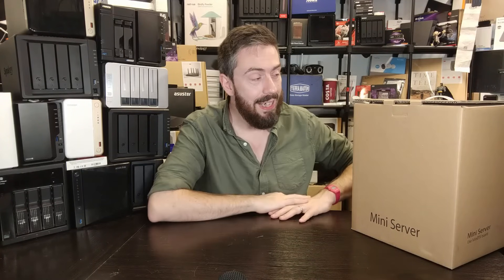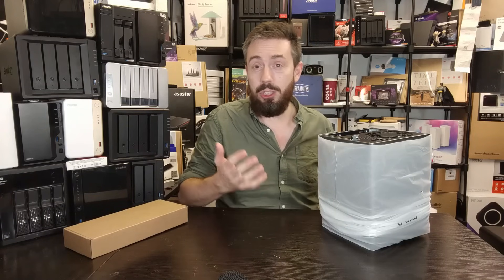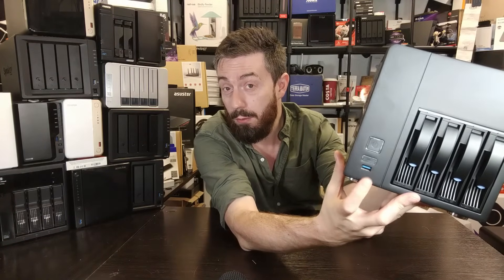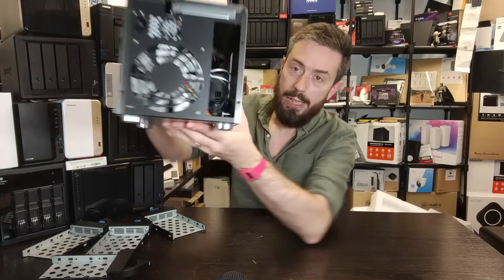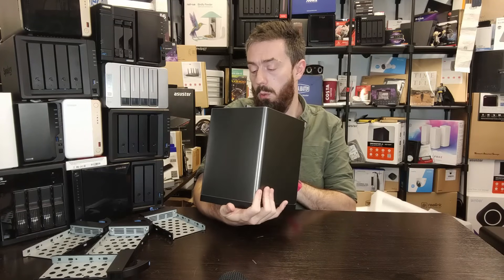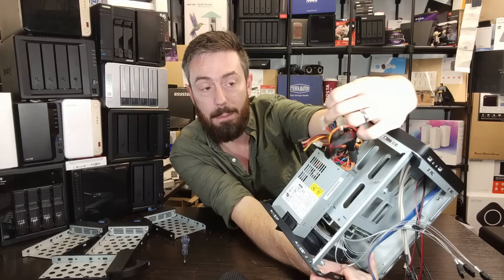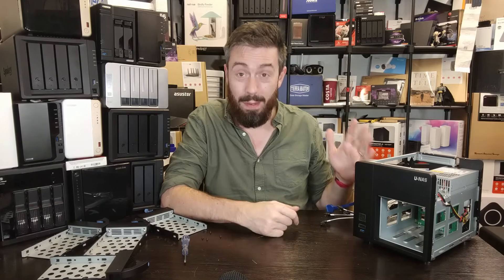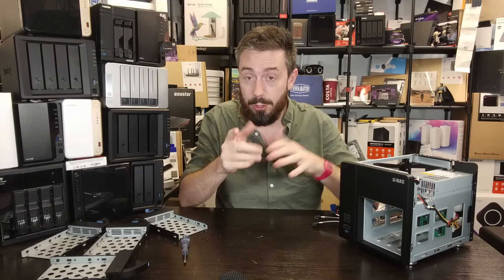The U-NAS NS-410 4-Bay NAS Enclosure Review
U-NAS NSC-410 NAS Case $139 Check Amazon

U-NAS NSC-410 NAS Case $129 Check Aliexpress

400W SFX PSU ￡24.36
￡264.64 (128GB M.2 NVMe + 4GB RAM + 400W PSU)

Aliexpress links
Jonsbo N2
Topton N5105/N6005+4GB
SATA x6 Cable
400W SFX PSU
300W PSU
400W SFX PSU ￡24.36
Total 390.44 (i5 CPU + 16GB RAM + 2x10GbE + 400W PSU + Case + Cables)

Aliexpress Links
400W SFX PSU
Mobo+Intel i5-12490F+16GB
2x M.2 NVMe Card

Best Jonsbo N2 Build for £750-1000
Jonsbo N2 + Gen4/5 MoBo + Intel Core i5 12th Gen with Int Gfx + 32GB RAM + 10GbE Build
600W SFX PSU ￡43.78
Asrock Z690M-ITX/AX gEN 4/5 Motherboard £171.20
Intel Core i5-12600K 12th Gen £239
Corsair VENGEANCE LPX DDR4 RAM 32GB (2x16GB) £59.99
Total £586.63 (Amazon) + ￡123.51 (Aliexpress)

AliExpress Links
2x M.2 NVMe Card
600W SFX PSU
H610 mini itx Motherboard
i5-12600K CPU
Corsair 16GB Memory
Video Chapters
00:00 - The Start
00:32 - Hardware Specifciations
01:30 - What is included in the retail kit?
02:40 - Chassis Design
04:15 - Case size, ventilation and connections
06:00 - Storage Bays
08:10 - Active Airflow
09:00 - Rear of the Case
10:45 - Inside the case
11:45 - Internal Cables
13:00 - CPU Fans and PCIe Card Space
15:00 - Conclusion and Verdict